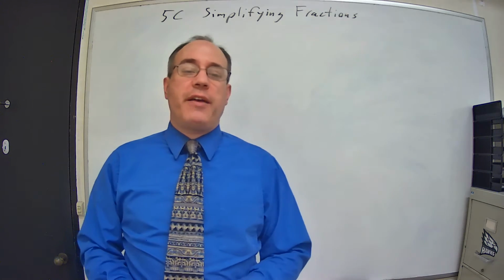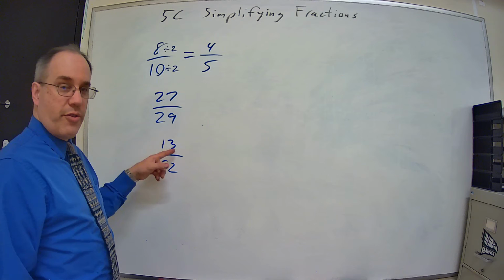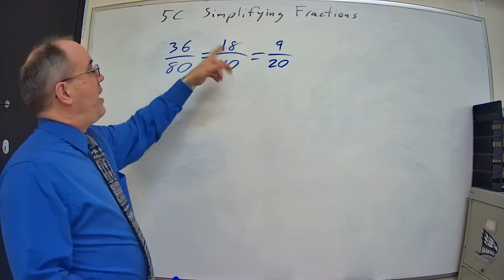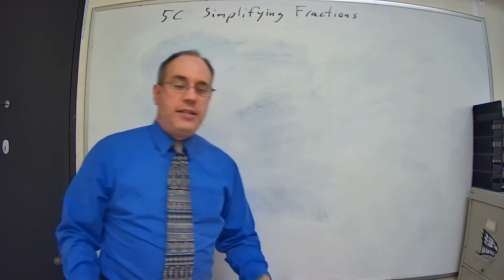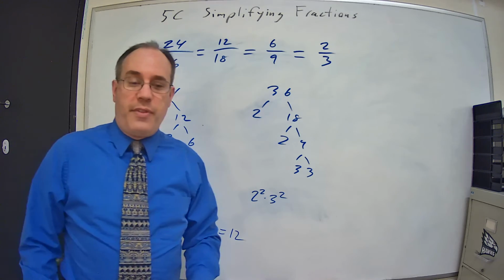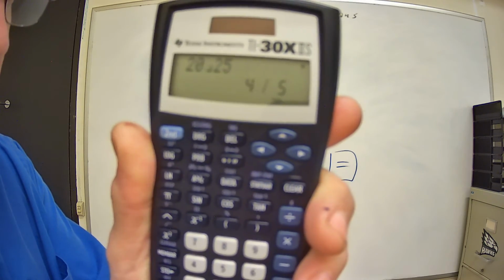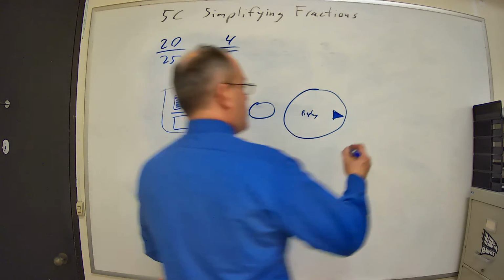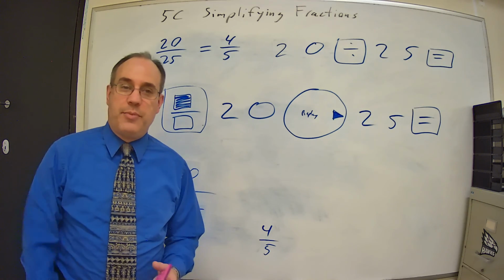5C Simplifying Fractions